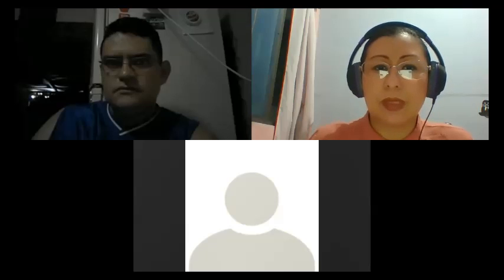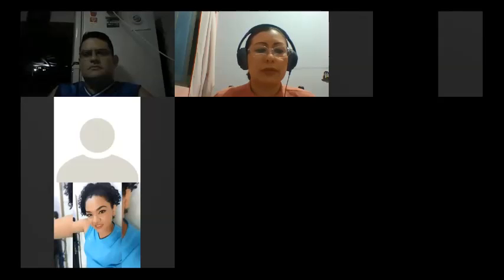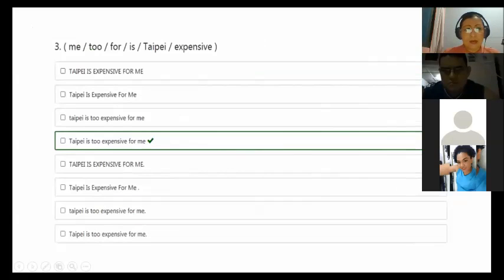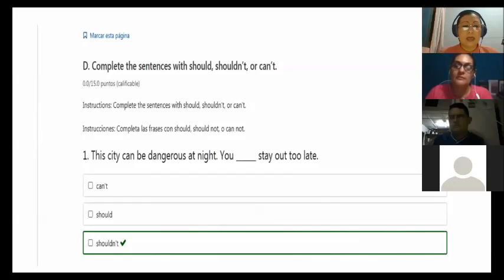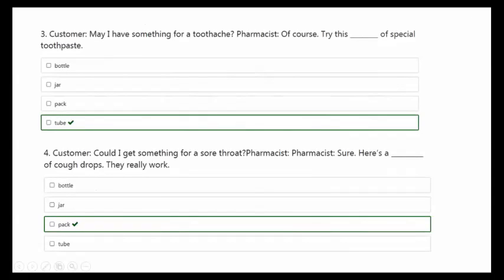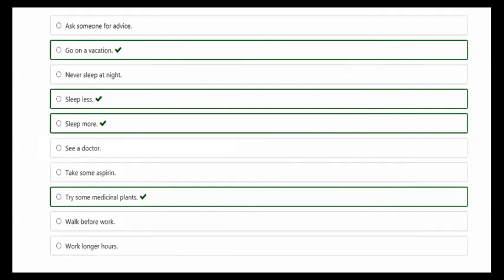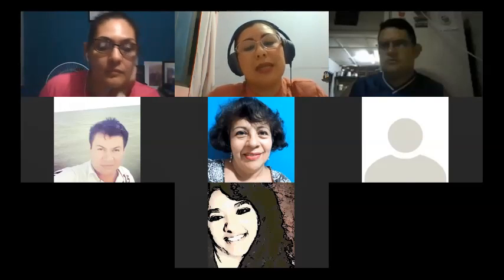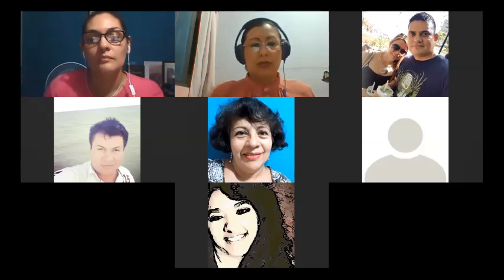Ingles Corporativo-PI3-01-9-10PM-07-20 MID TERM EXAM AND READING PRACTICE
Participants have a review from unit 1-3 to do the mid term exam.